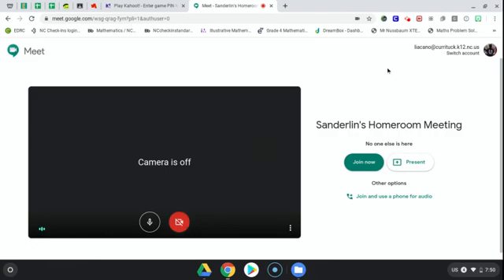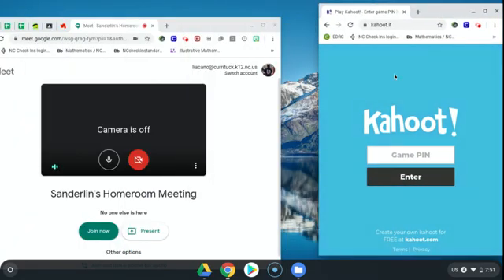Dual Screen for Google Meet (Kahoot!)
How to use a dual browser screen to play Kahoot!